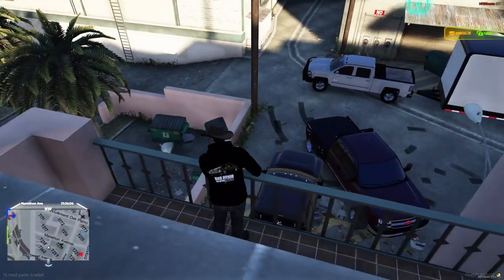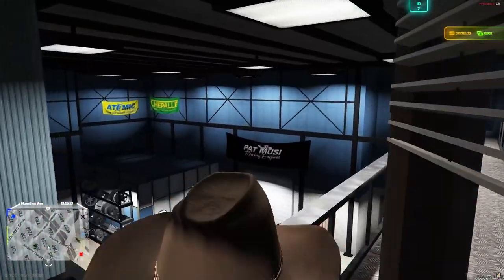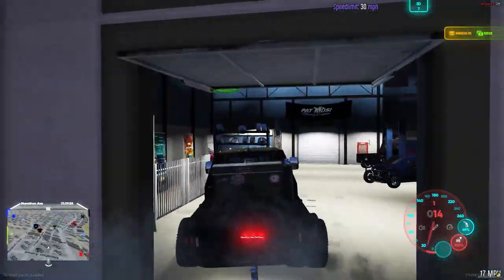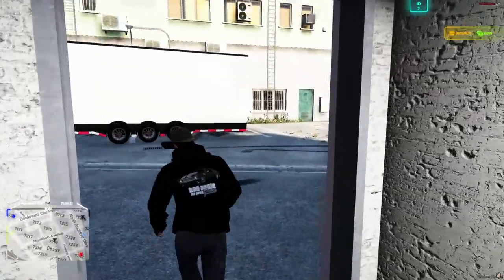Small Tire Top Ten (Burn Em Up Roleplay)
-Dirt racing
 -Drag racing,
-Asphalt racing
-Fully Whitelisted from day one!
-Daily Events